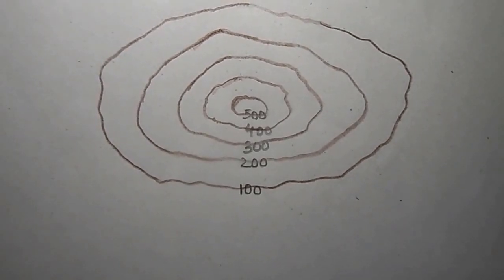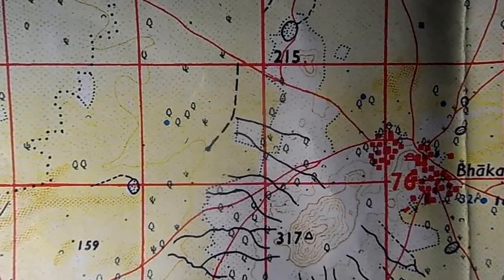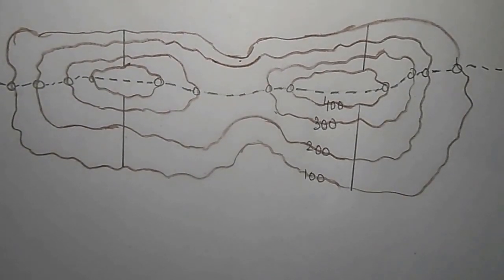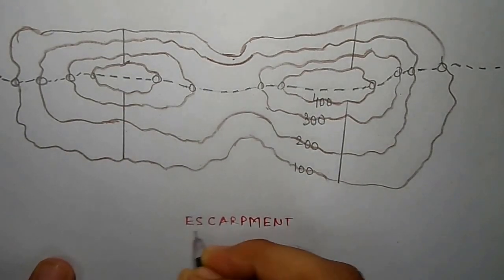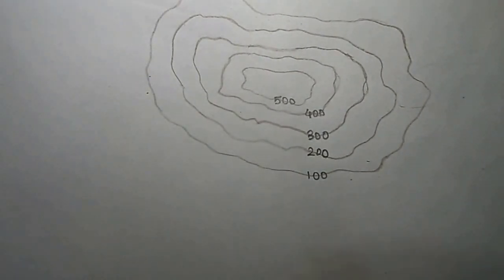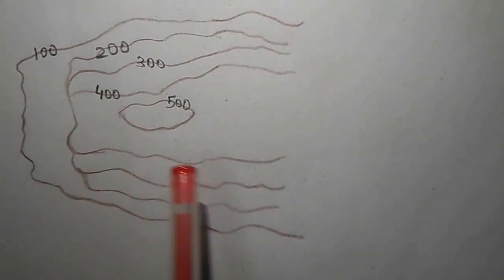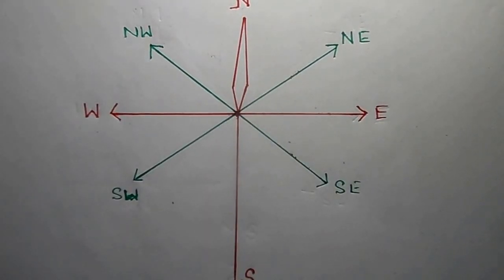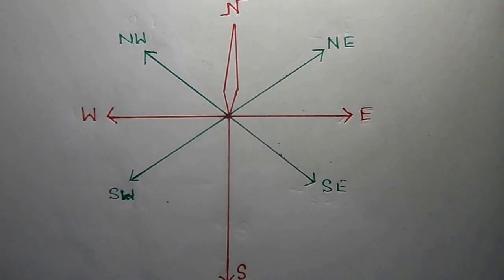Topography ICSE Geography Class 10 | Part 2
This is the easy explanation of Toposheet ICSE Class 10 Geography (Part 2 of 5) || Topography for ICSE Class 10.

This is the SECOND part, here we explain to you about Contours, Contour Intervals, Identification of Landforms, Marking Directions and the Eight cardinal points.

Cheers..!!